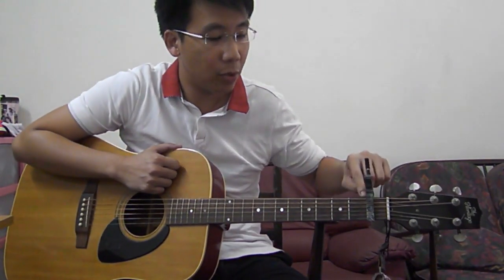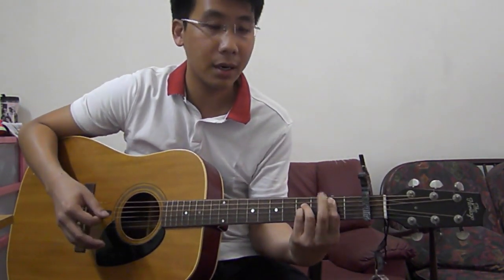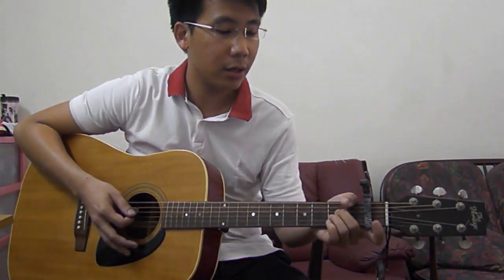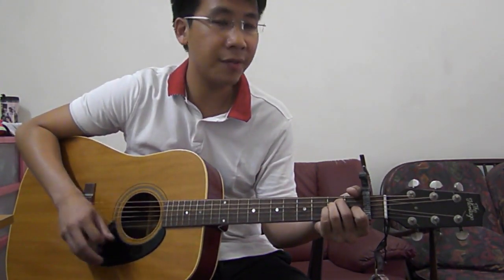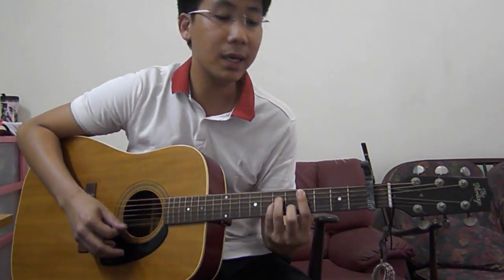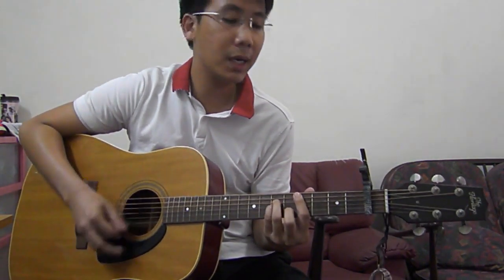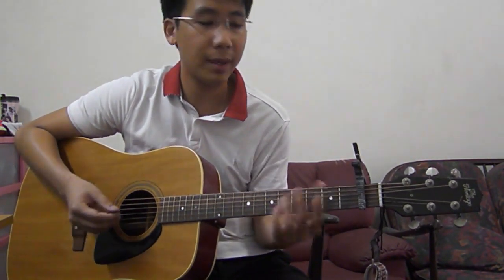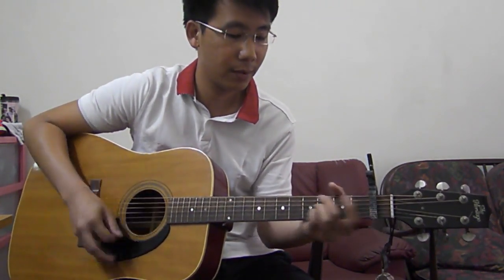Servants Of The Gospel Instructional - Phillip Percival Cover (Daniel Choo)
instructional video for the song "Servants Of The Gospel" by Phillip Percival